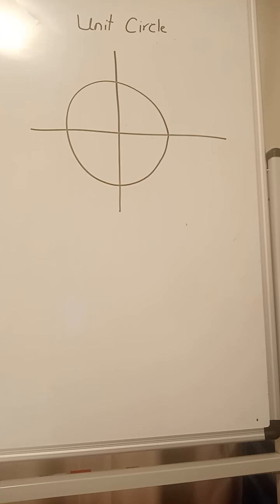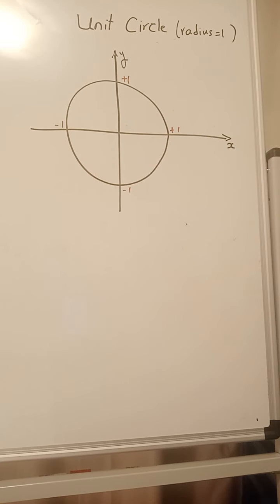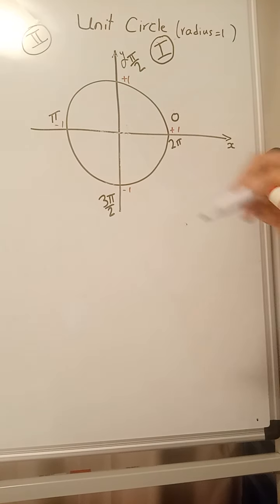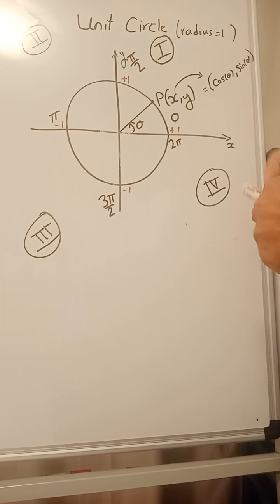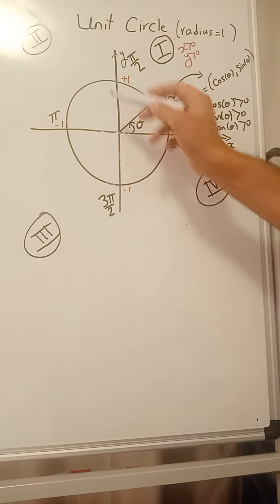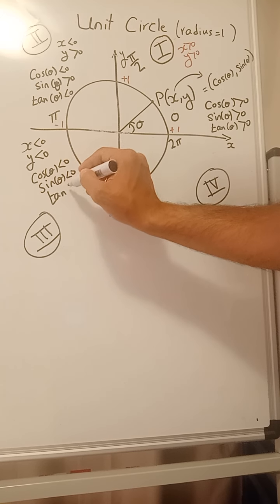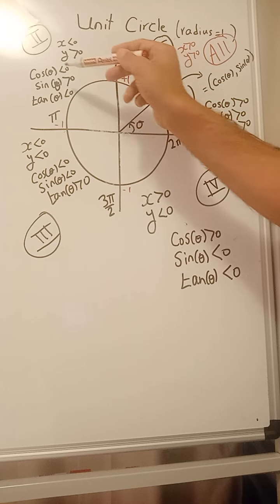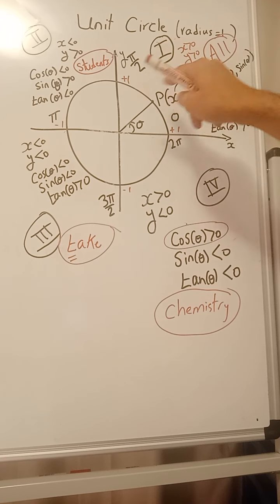Trigonmetry-Unit Circle-signs of trigonmetric functions